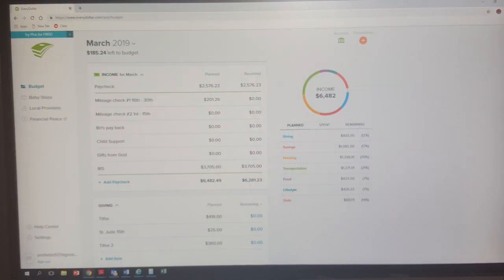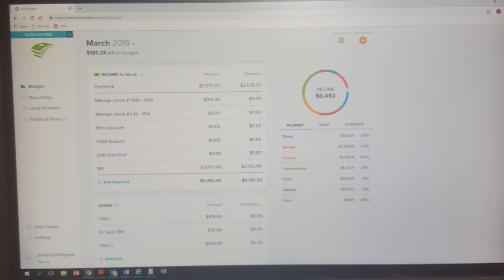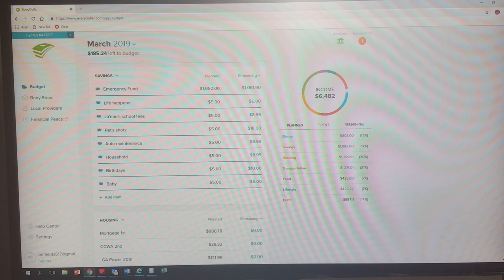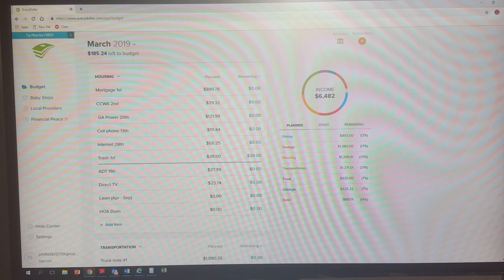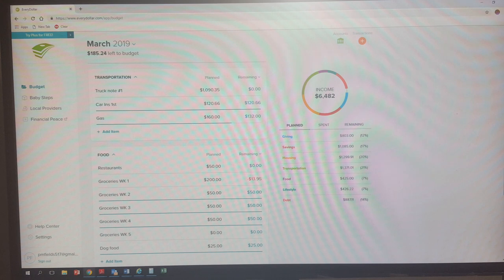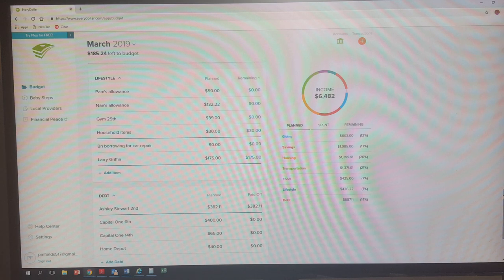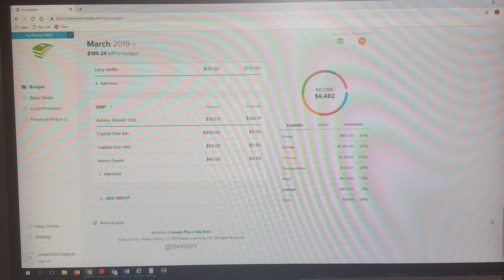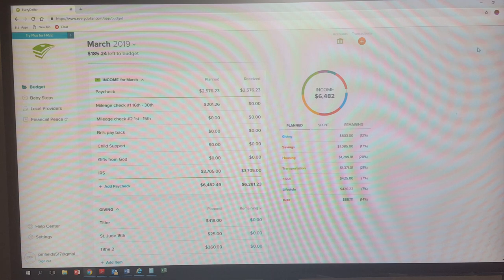March Monthly Budget | Every Dollar | Sunday Financial Sit Down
See my March monthly budge and where all my money went.

Pam Meets World is a channel for single Moms (because I'm one) or Moms in general who have tweens and adult children that still live at home and the challenges and rewards that might bring.

Another big part of my life is becoming financially free and the ends and outs of getting out of debt.  I follow the Dave Ramsey program and I would love for you to come along on this journey with me to build my own financial wealth...OK after I get out of debt...LOL

You may also love to organize, shopping hauls and find ways to be a more efficient and effective Mom.

As a single Mom I look for ways to do things a little simpler yet be functional, with a little chit chat about doing this thing called "parenting"!

Do a Facebook search for our support groups:
~ Pam Meets World Healthy Lifestyle Support Group
~ Pam Meets World Ditching the Debt

Please join one or both we would love to have you!

Pam Meets World - March Monthly Budget | Every Dollar | Sunday Financial Sit Down

Love you Butterflies!